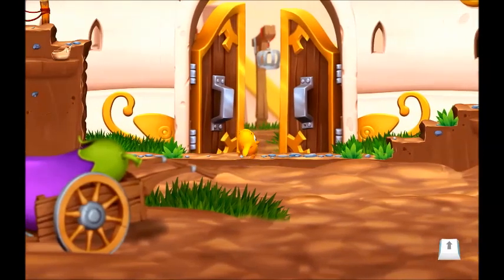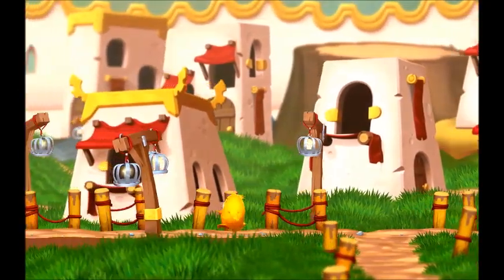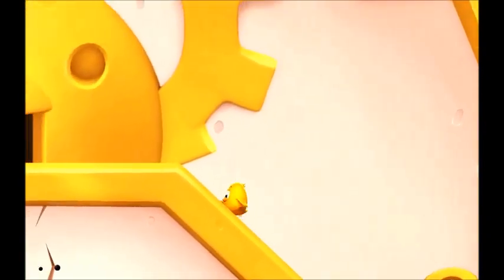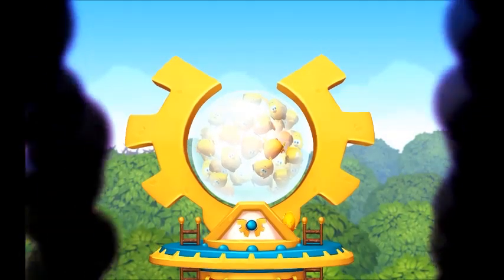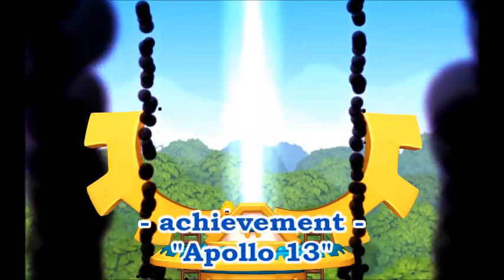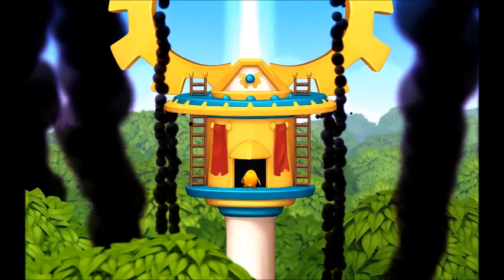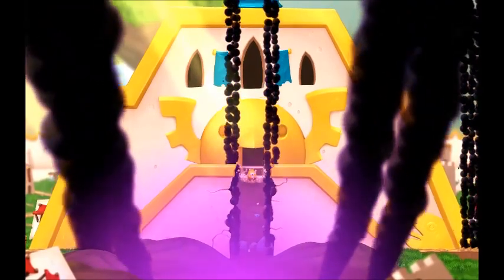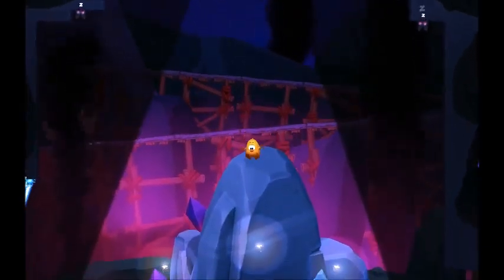Let's Play Toki Tori 2+ Part 18 the town Walkthrough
Part 18 - Walkthrough Toki Tori 2+
Toki Tori has the choice, go in the town or follow the way to the next frog.
It contains special parts and i show you all achievements.

Unlockable Achievement in this video:
1. Apollo 13

detour info:
you must play this game two times to get all achievements, in this part i show the apollo 13.
so and before you go into the town follow the way on the left and go ahead to the lava mountain. -do not go in the town-
play a whole game, catch all ancient frogs. if you complet this. than you can go in the town!

- Tomb Raider Anniversary
- Dead Space 3
- Syndicate 2012
- and other

have fun to play